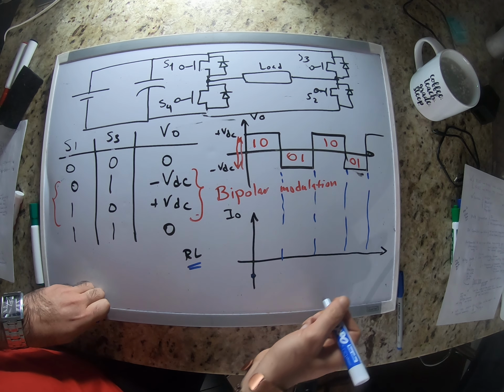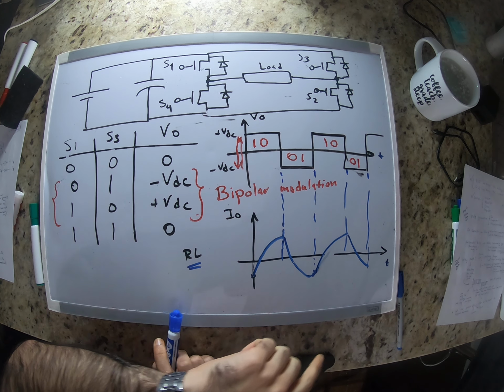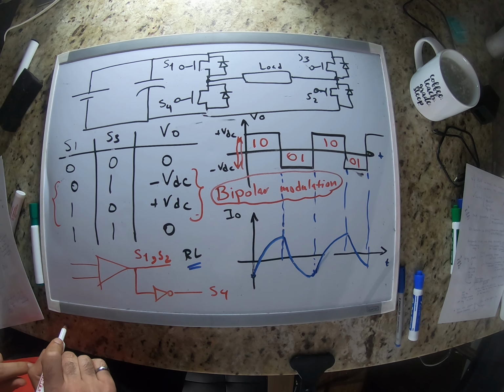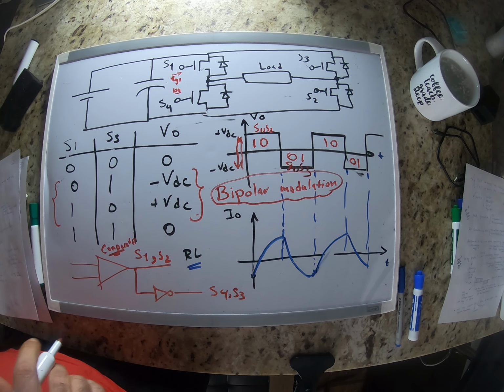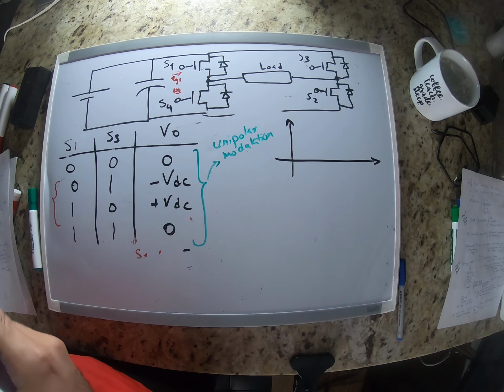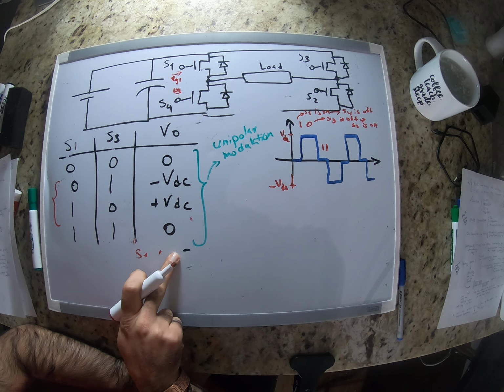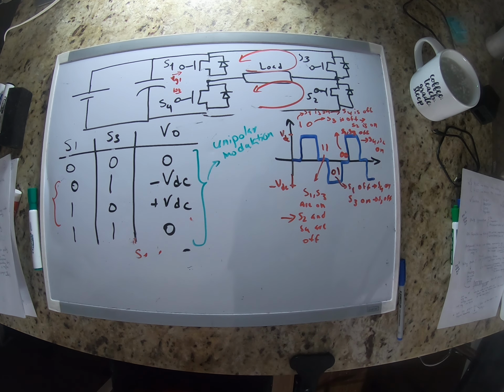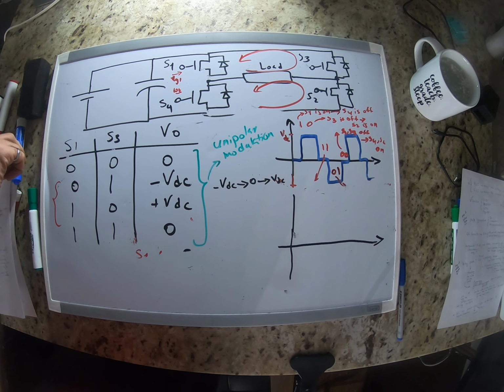ELEX 4420 - Single Phase Inverter - 19